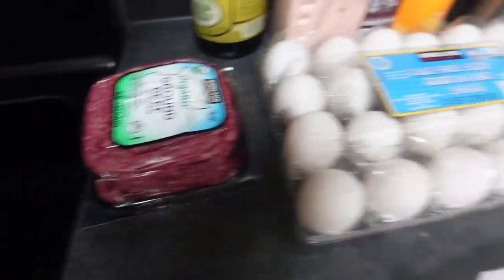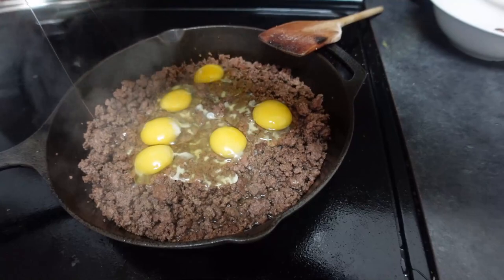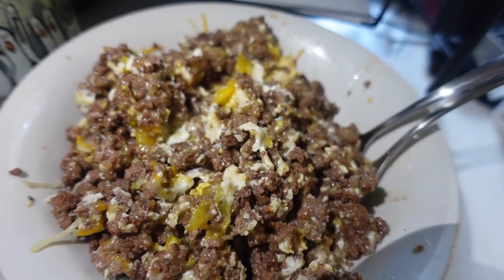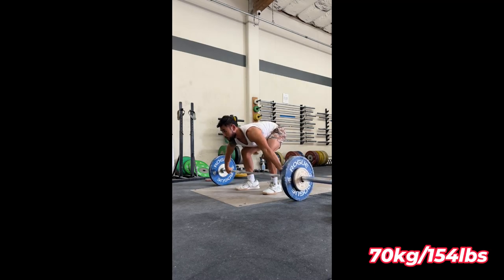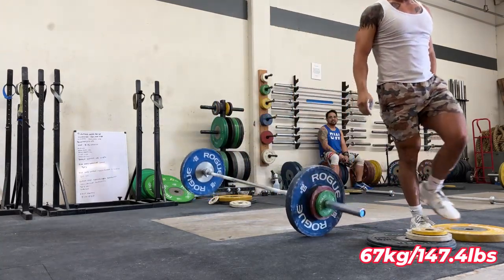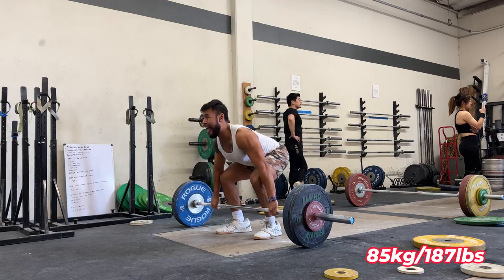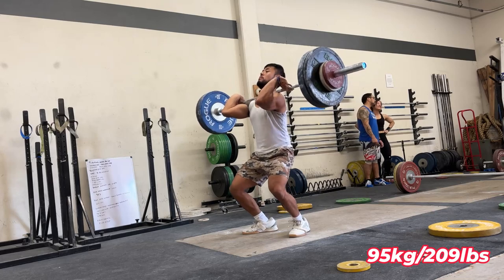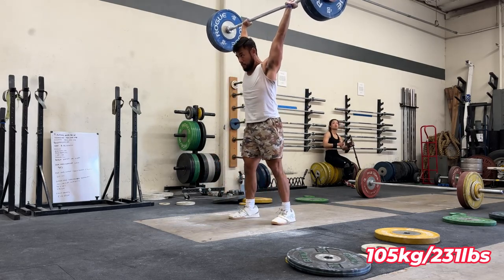Breakfast as a Carnivore Olympic Weightlifter // Big Saturday at Iron Warehouse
I'm still learning this whole vlogging thingamabob...